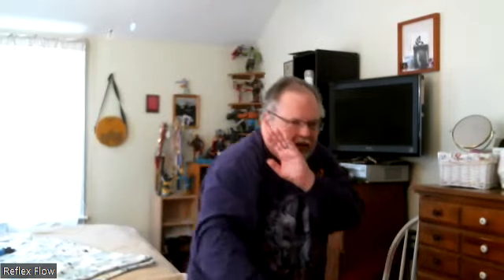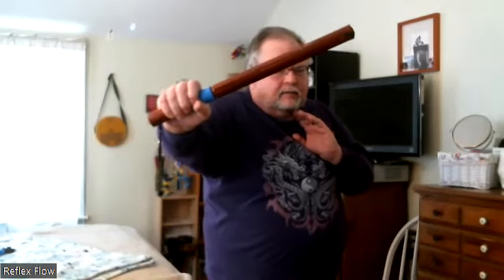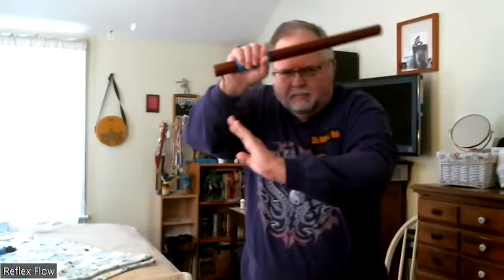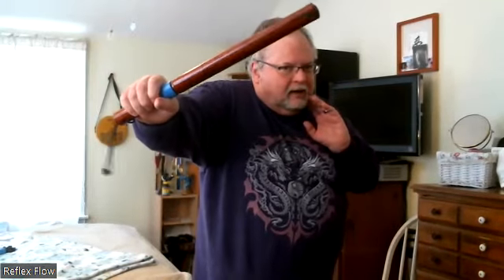Reflex Flow - Blending of Stick Strikes and Styles! Please Donate Blood, Blood Donations Save Lives!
Sifu Bob - I'm always trying to add new stuff when I think it's useful, and this is an example of that! (I took a drill I liked from the Old Geezer Channel and Blended it with one I've done for many years;) I hope you find it useful!
1. WORLD CENTRAL KITCHEN, RED CROSS, UNICEF, ST. JUDE'S HOSPITAL, DOCTORS WITHOUT BORDERS, CARE INTERNATIONAL, SAVE THE CHILDREN, ETC.
2. ALWAYS SPEAK OUT AGAINST VIOLENT RACIST HATE GROUPS AND SPEECH!